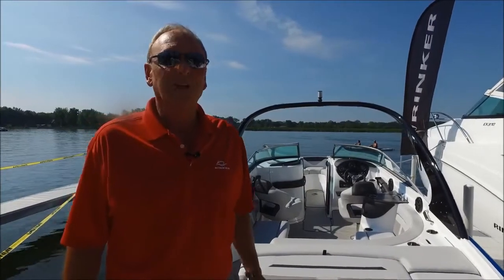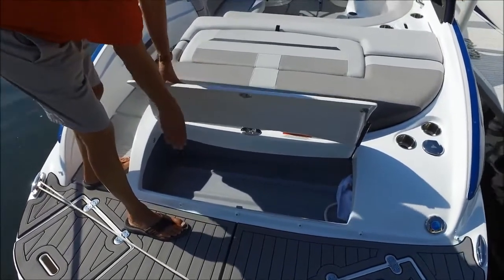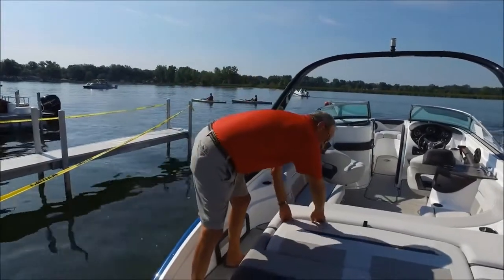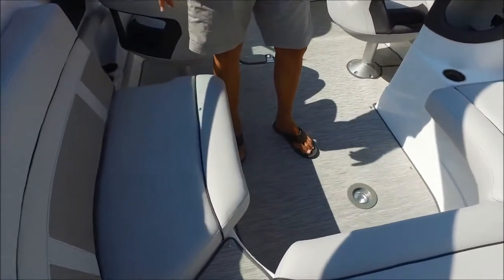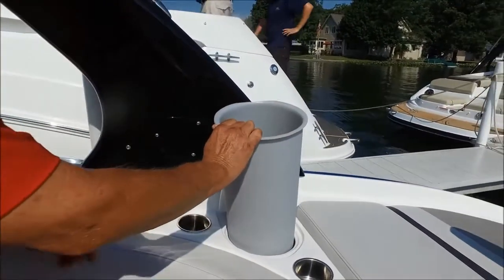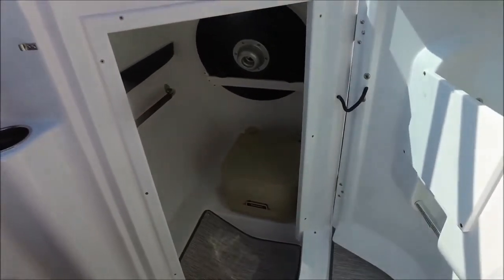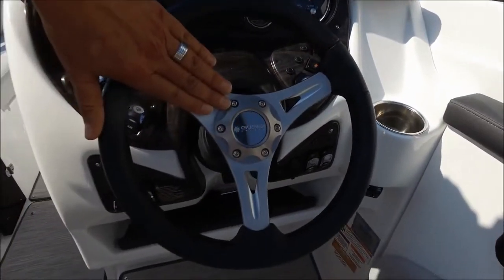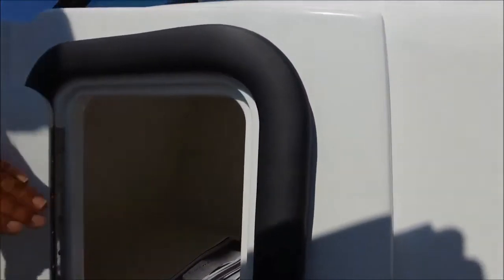2017 Rinker 26' QX26 Runabout Walk-Thru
Robbins Marine has been taking care of boaters and their families for over 55 years! Offering quality boat lines such as: Alumacraft aluminum fishing boats, Bayliner runabouts, Bennington pontoon boats, Chaparral runabouts & jet boats, Cypress Cay pontoon boats, Lowe aluminum fishing boats, Lund aluminum & fiberglass fishing boats, Ranger aluminum & fiberglass fishing boats, Tahoe pontoon boats, Thunder Jet boats, and Triton aluminum & fiberglass fishing boats. With over 200+ boats in stock all year long, we have more boats to chose from than any other dealer in Pennsylvania!